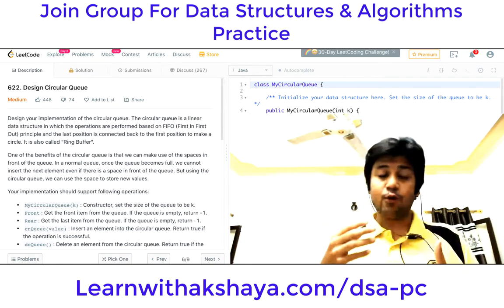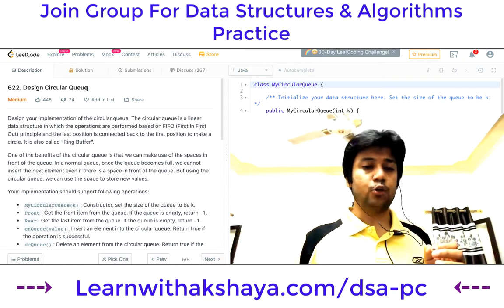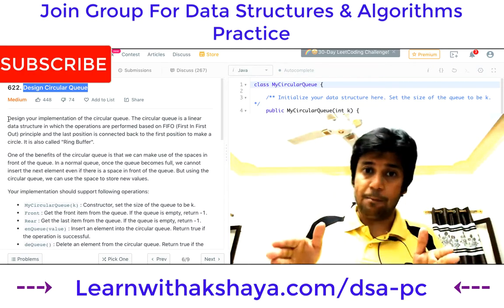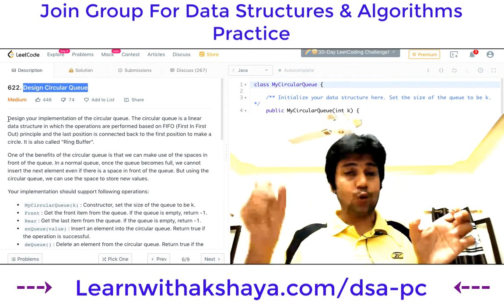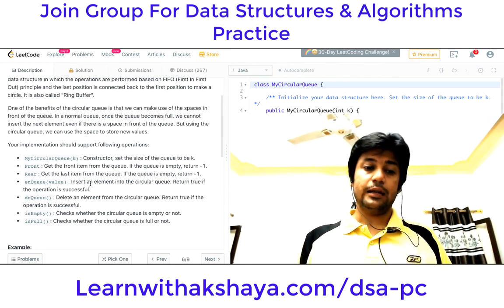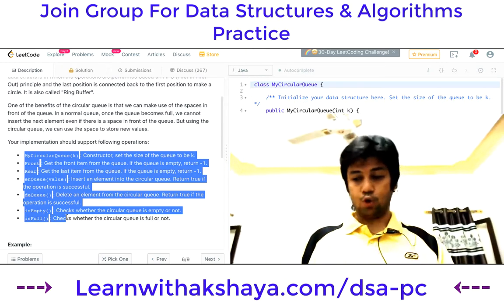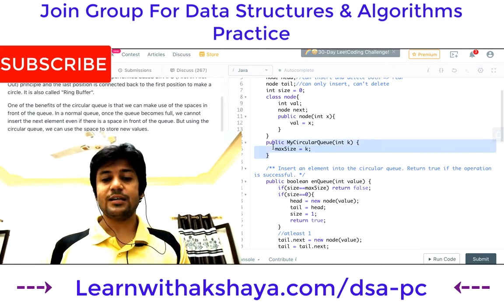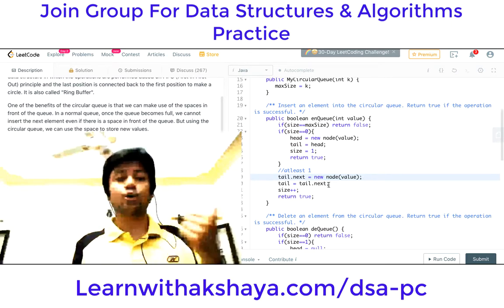Data Structures & Algorithms Practice Group - Q 20 LeetCode - Queue Q2 Design Circular Queue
Join Group To Crack DSA and crack jobs at Tech MNCs like Amazon, Microsoft, etc, by IIT Delhi Comp Sc and Ex-Amazon